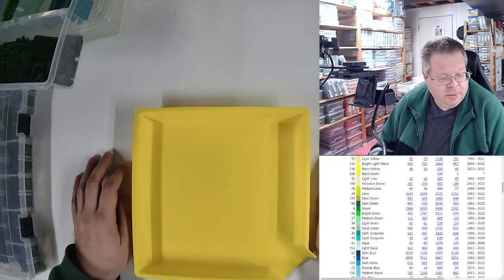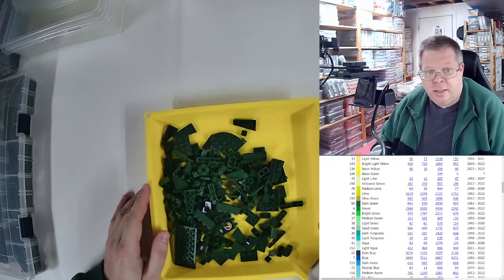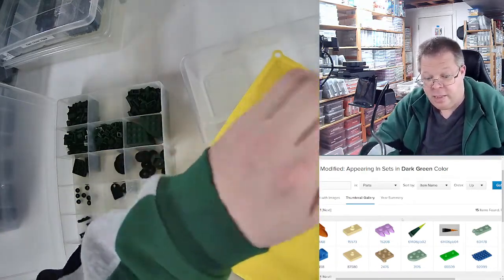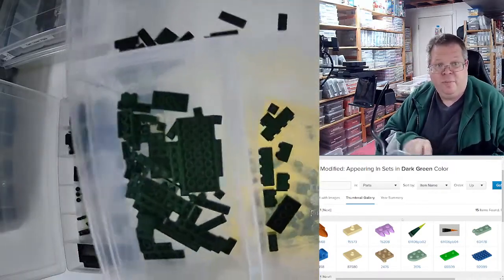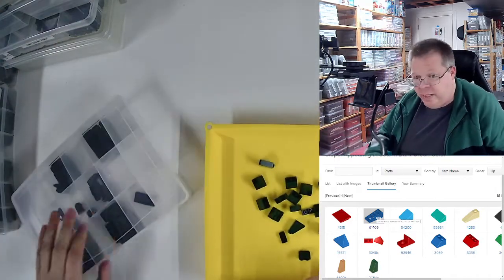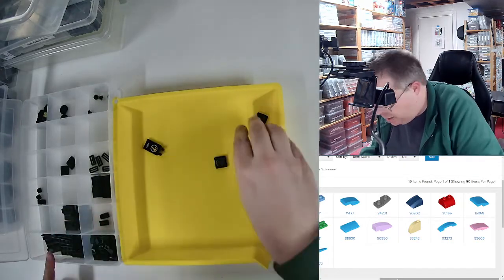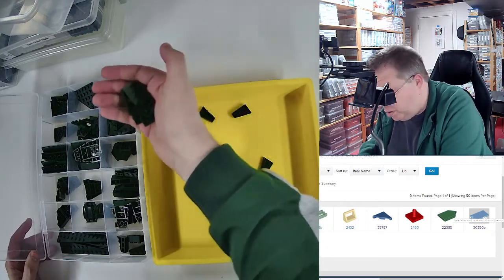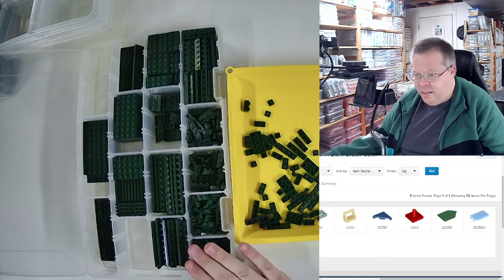How I Sort my parts 2022 edition.. Sorting parts from sets into the collection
I dissembled a lot of sets over the past month or so, so now I need to put those parts into my collection, so I decided to show you how I accomplish this by sorting Dark Green parts into their bins.